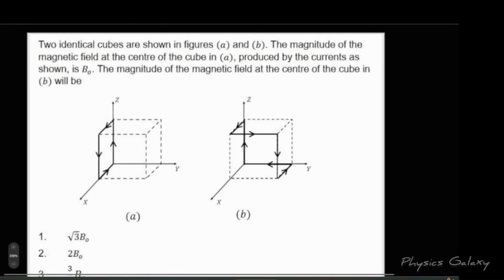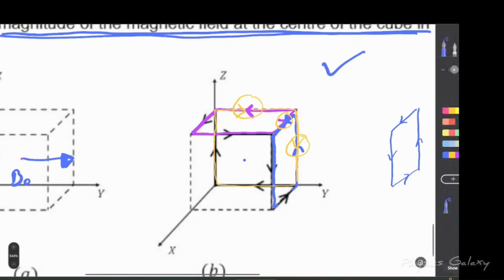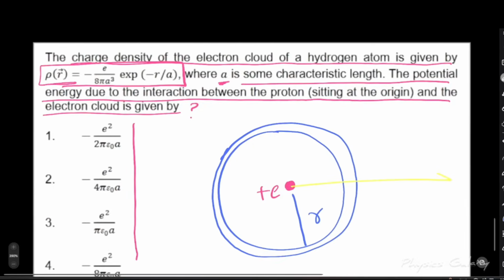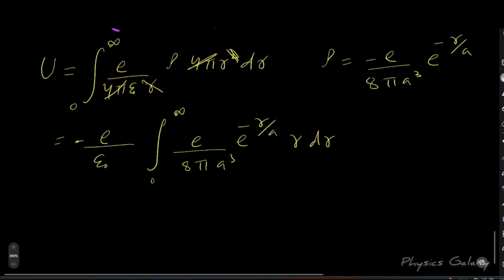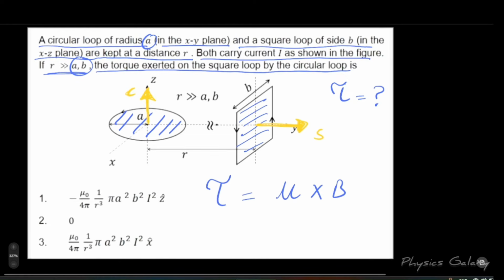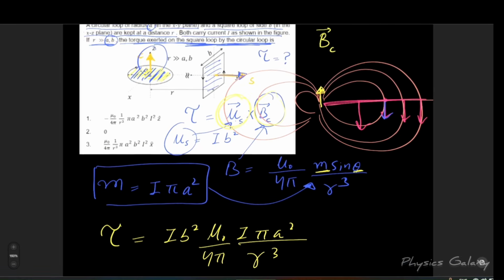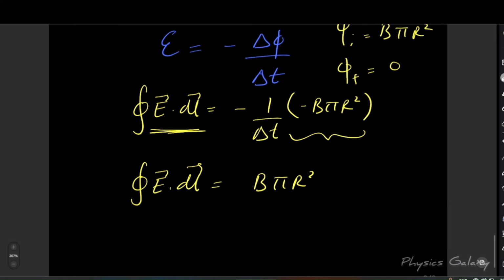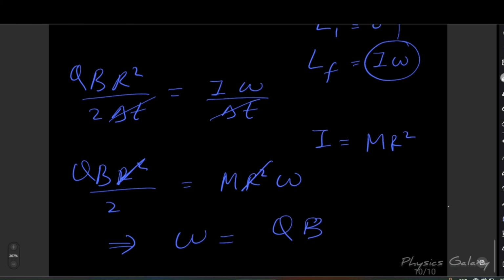CSIR NET 2025 June || Electrodynamics Complete Solution @physicsgalaxy1537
📘 CSIR NET June 2025 | Electrodynamics Complete Solution | Physics Galaxy | Satya Sir

Welcome to Physics Galaxy!
In this video, we provide a complete and detailed solution to the CSIR NET June 2025 Electrodynamics section. Every question is solved with proper concepts, shortcuts, and step-by-step explanations to help you score high in the exam.

✔ Full Electrodynamics Question Paper Discussion
✔ Objective + Numerical Problems Explained
✔ Maxwell’s Equations, EM Waves, Potentials & Gauge Transformation
✔ Boundary Conditions, Waveguides, Energy Flow & Poynting Vector
✔ Tricks to Solve Quickly in the Exam
✔ Previous Year Concepts Linked for Better Understanding

🎯 Best For:

CSIR NET Physical Sciences Aspirants

GATE Physics & IIT JAM Students

M.Sc. Physics & Research Scholars

Anyone revising Electromagnetism/Electrodynamics

📚 Study Material & Notes

📥 Handwritten notes, PDF solutions & practice questions available soon on our Telegram / Website